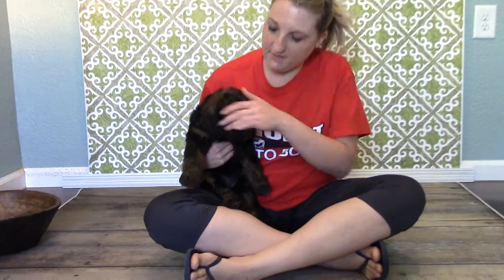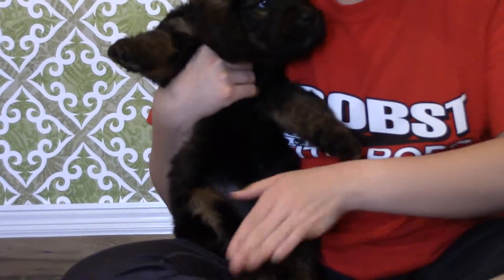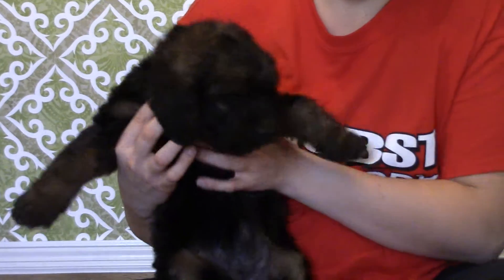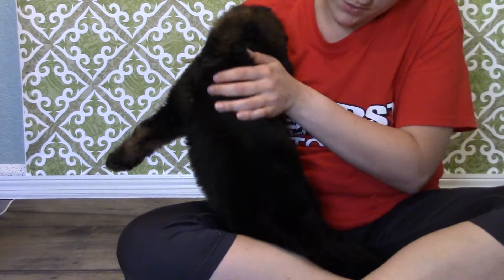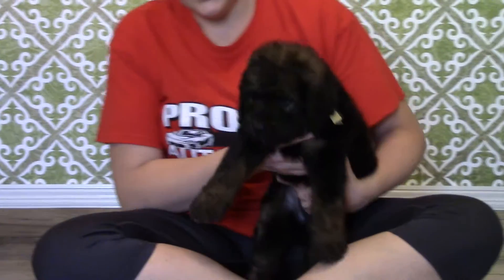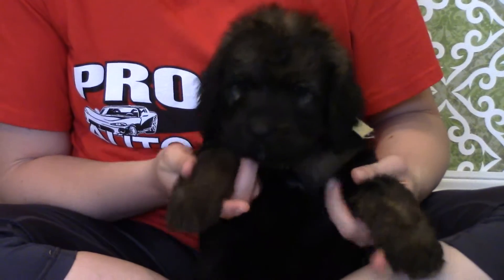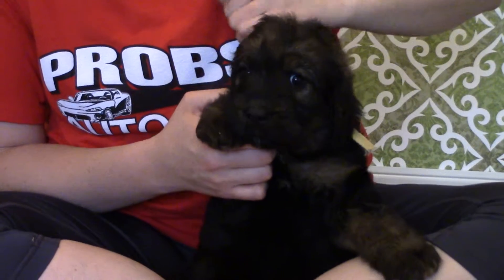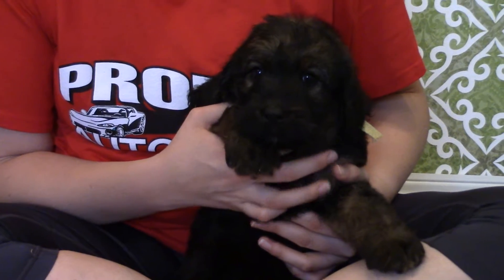Island Grove Doodles Bernedoodles Clover 2017-10 Girl Yellow